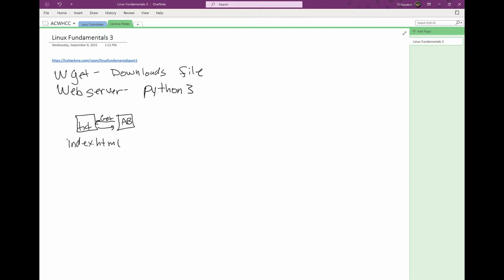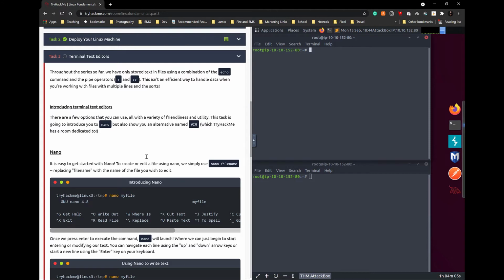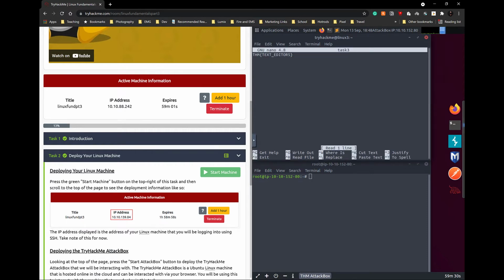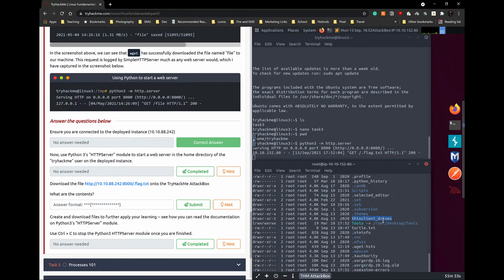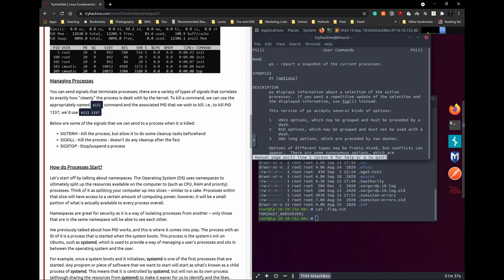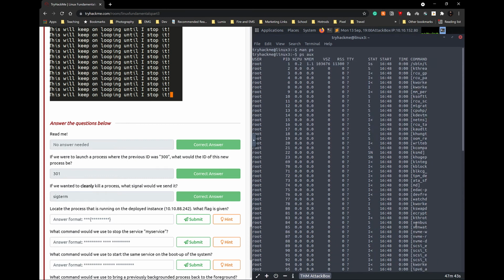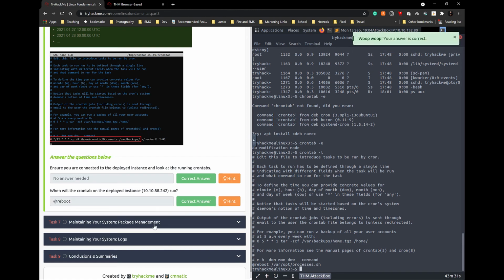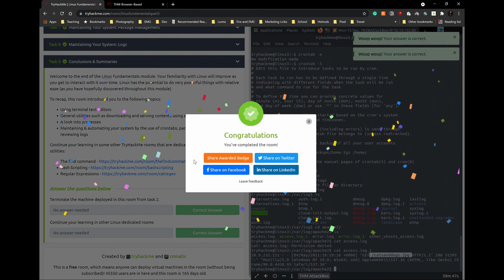TryHackMe Walkthrough: Linux Fundamentals 3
In this room we walkthrough Linux Fundamentals room 3!